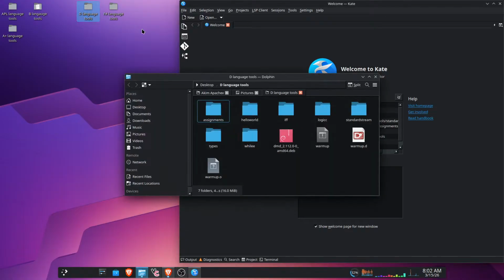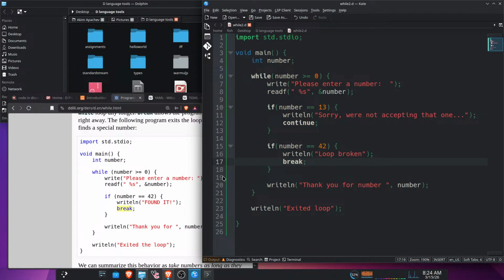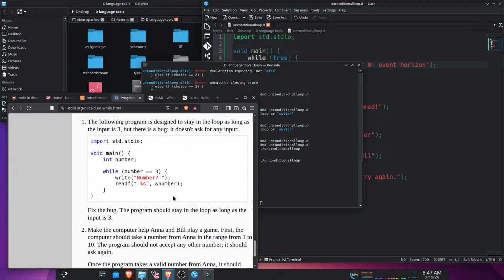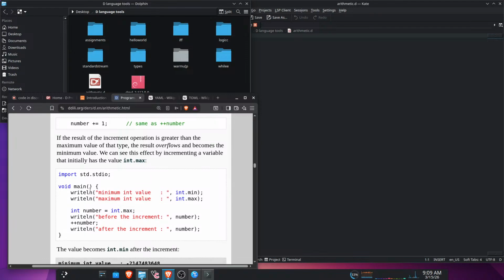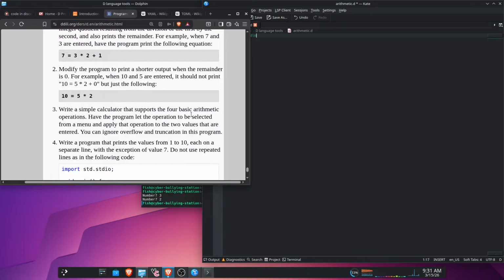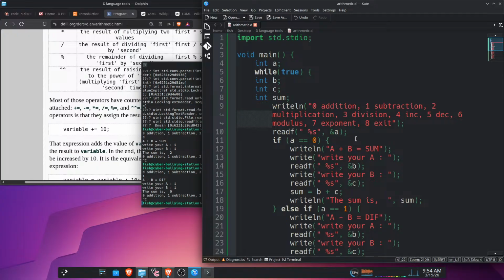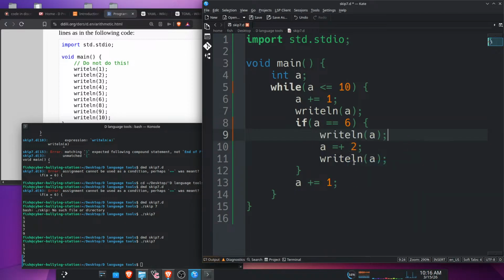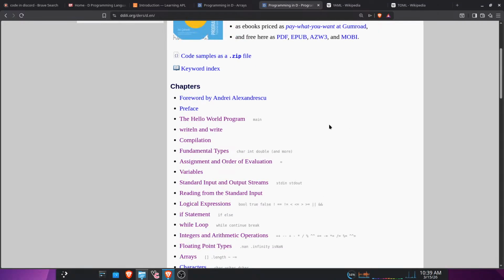Learning the secrets of D programming...